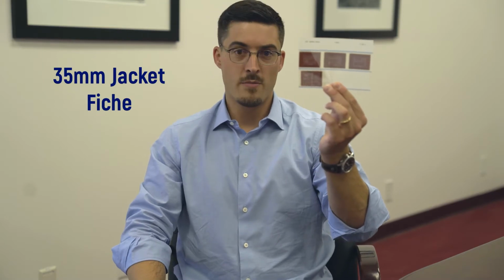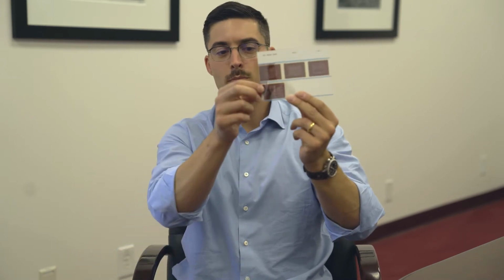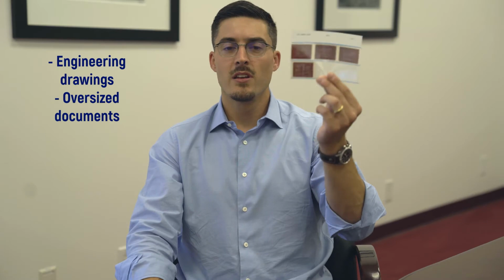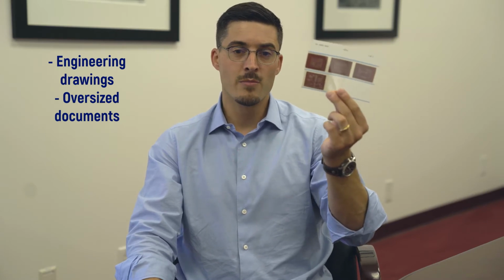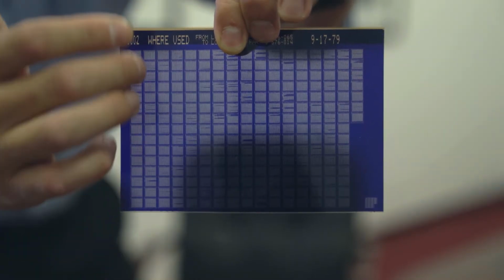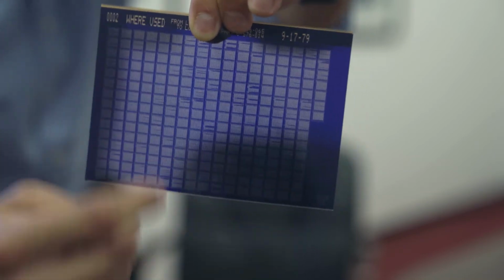Microfiche Scanning FAQs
Do you have questions about microfiche scanning? Here are our 6 most frequently asked questions that we answer for you, including "which type of microfiche do I have?" and "what does the microfiche scanning process look like?"

00:00- Intro
00:33- What kind of microfiche do I have?
02:26- How many microfiche do I have?
05:22- What are my options for microfiche digitization?
07:45- How much does microfiche scanning cost?
08:44- How long will it take to scan my microfiche?
09:19- What does the microfiche scanning process look like?
12:24- Closing remarks